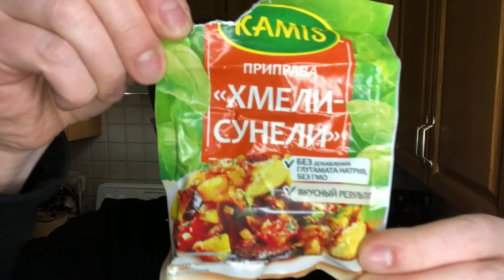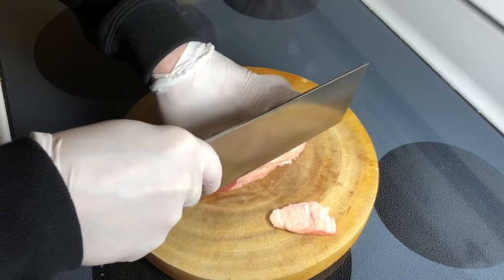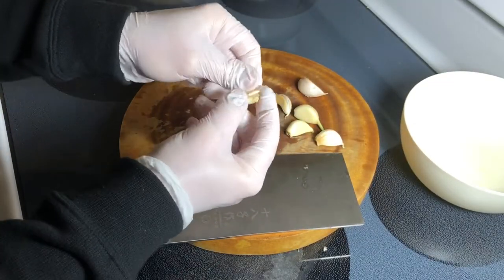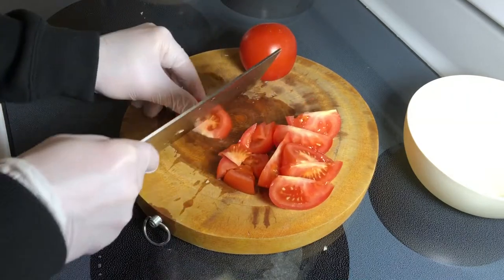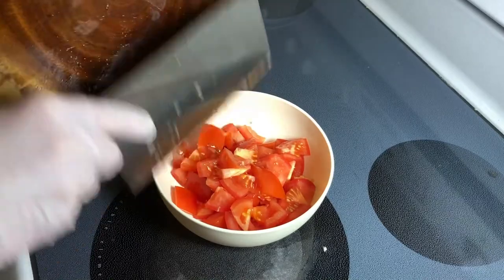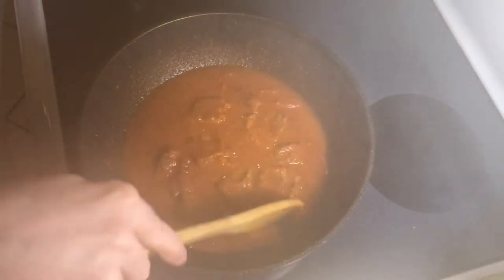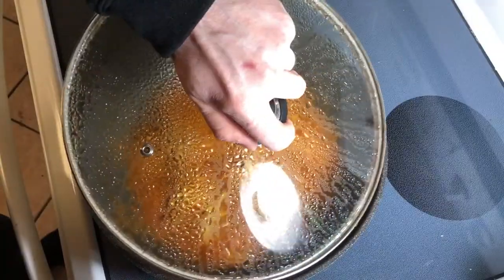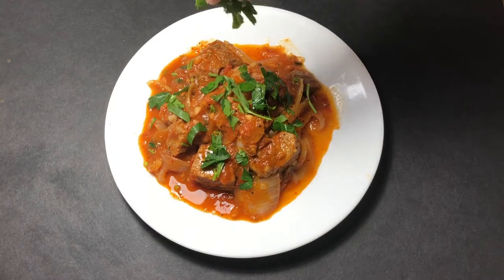CHASHUSHULI Spicy GEORGIAN Beef Stew // Чашушули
Chashushuli Spicy Georgian Beef Stew is an amazingly flavorful dish from Republic of Georgia in Caucasus, and i am super excited to show you how i make it!
Ingredients:
350-400g beef
1/2 yellow onion
6 clove garlic
2 tomatoes
1TBS tomato paste
1tsp Hmeli Suneli Georgian Spice
1tbs coriander seed powder
1tbs chili flake
1-2 dry bay leaf
 Cilantro with stem
1/4 cup water